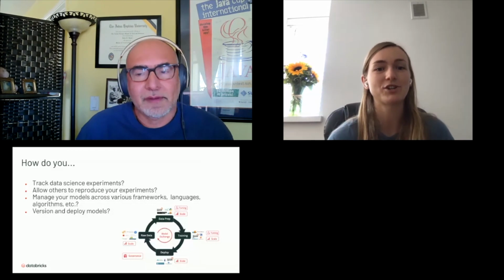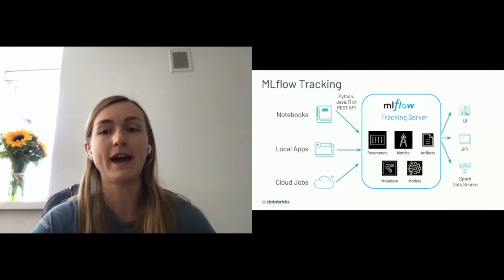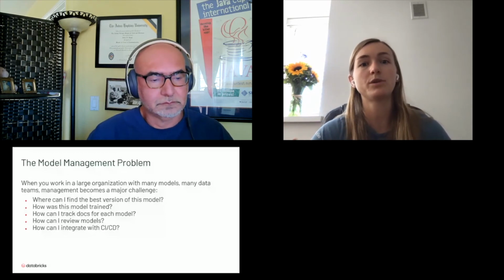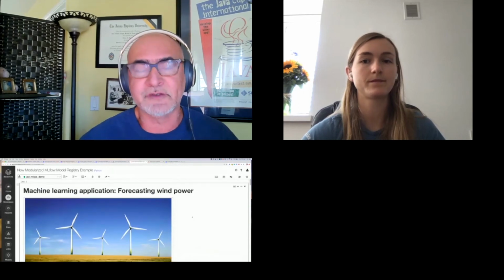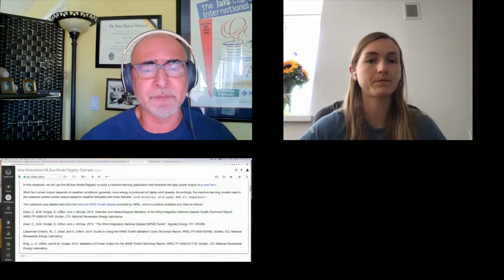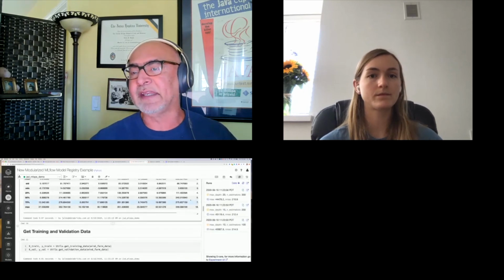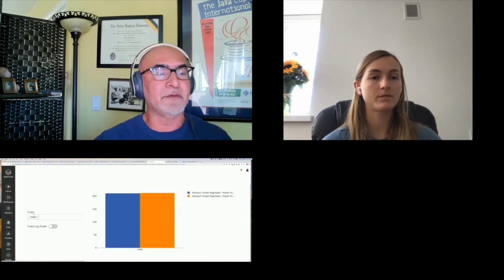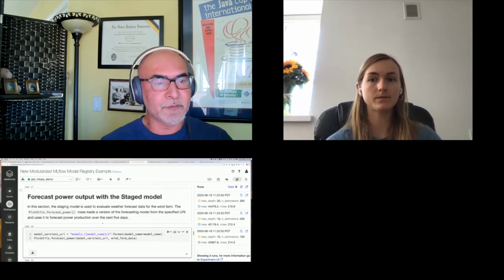Brooke Wenig and Jules Damji - Managing Machine Learning Experiments with MLflow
- Speaker Bio -
* Jules S. Damji is a Developer Advocate at Databricks and an MLflow contributor. He is a hands-on developer with over 20 years of experience and has worked as a software engineer at leading companies such as Sun Microsystems, Netscape, @Home, LoudCloud/Opsware, VeriSign, ProQuest, and Hortonworks, building large-scale distributed systems. He holds a BSc and MSc in computer science and an MA in political advocacy and communication from Oregon State University, Cal State, and Johns Hopkins University, respectively.

* Brooke Wenig is a Machine Learning Practice Lead at Databricks.

- Talk Abstract -
Successfully building and deploying a machine learning model is difficult. Enabling other data scientists to reproduce your pipeline, compare the results of different versions, and rollback models is much harder. This talk will introduce MLflow, an open-source project that helps developers reproduce and share ML experiments, manage models, and control the challenges associated with making models "production-ready."